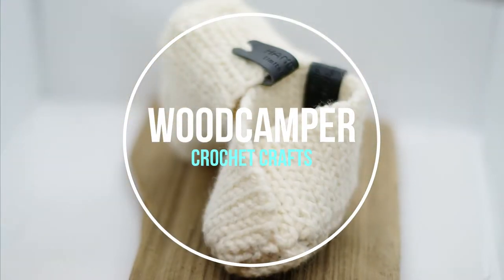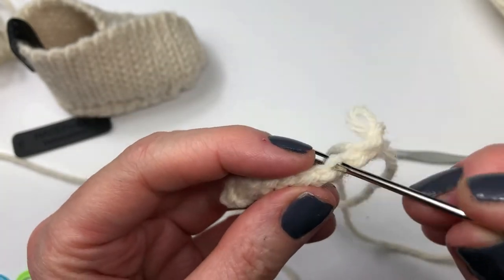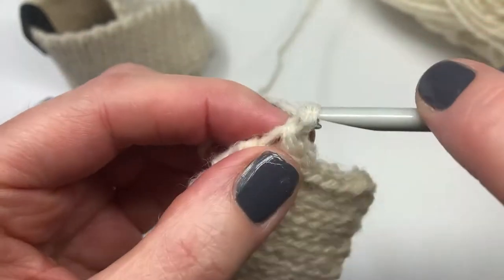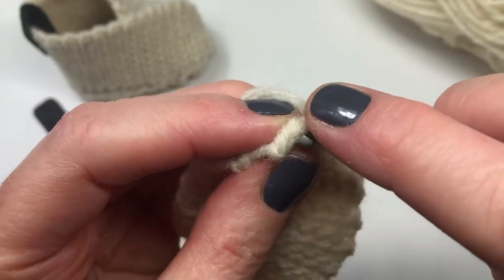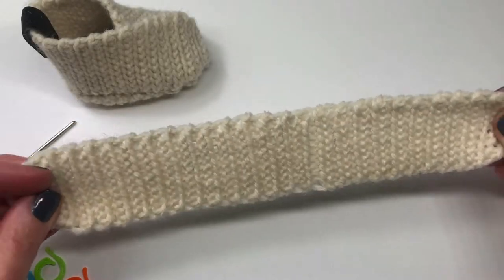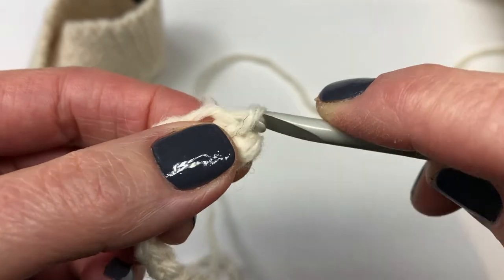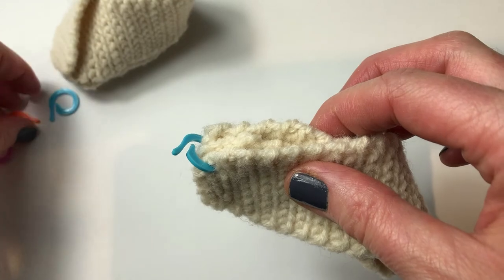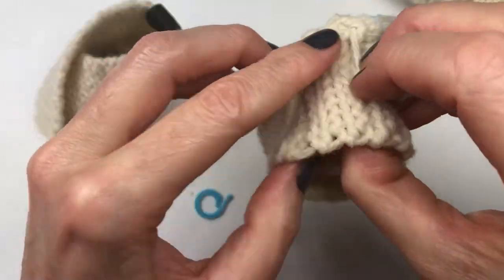Crochet Baby Booties Worked Flat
In the step-by-step tutorial I will teach you how to make these quick and easy baby booties.  These crocheted baby booties are worked flat using a simple slip stich.

If you can do a slip stitch then you can make these baby booties!
These easy crochet baby booties make the perfect gift or crochet them in countless colors for your own little one.

This is also the perfect crochet project for farmers markets and craft fairs.

WRITTEN PATTERNS
If you are looking for written copies of my patterns they are available in my Etsy Shop:  Woodcamper Crochet Crafts.

Check out my website for more FREE crochet patterns, my blog, and lots of helpful information for beginners, including a full list of crochet abbreviations and a section on how to read crochet patterns for beginners.

If you are familiar with my crochet patterns you know that all of my crochet patterns are inspired by nature, beautiful British Columbia, Canada